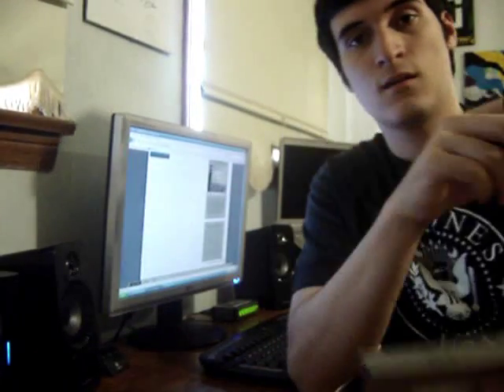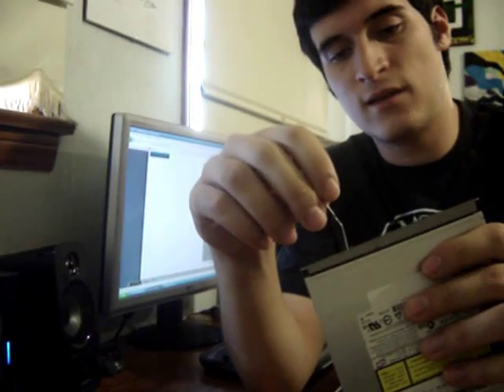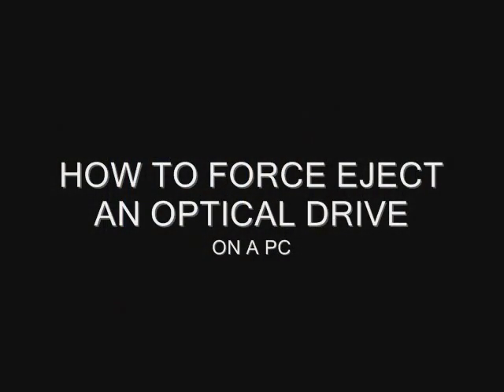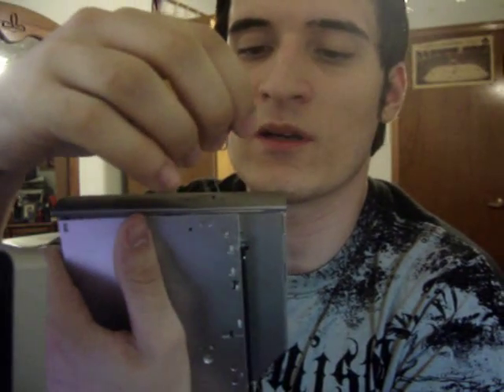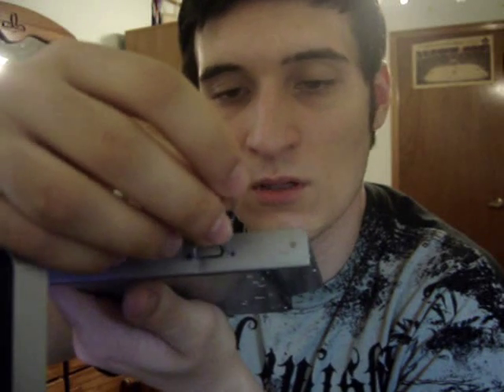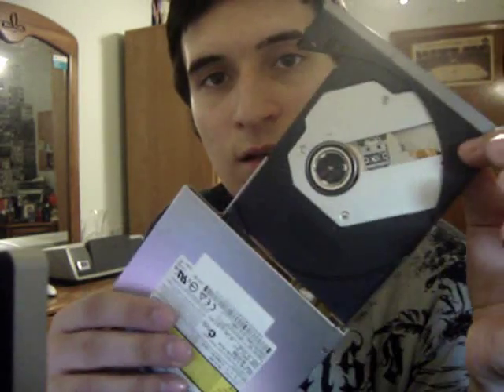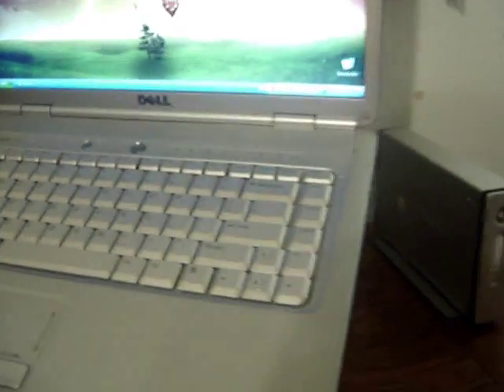How to Force Eject An Optical Drive (on a PC)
Ever gotten a CD or DVD stuck in an optical drive on a PC? Or maybe you just forgot to eject a CD/DVD before shutting off your computer and you needed it. Well, I have a simple trick that can save you from prying open that optical drive or turning your computer back on to retrieve the disk.